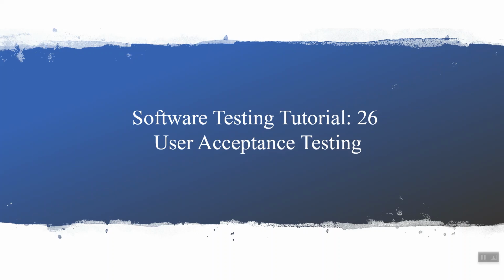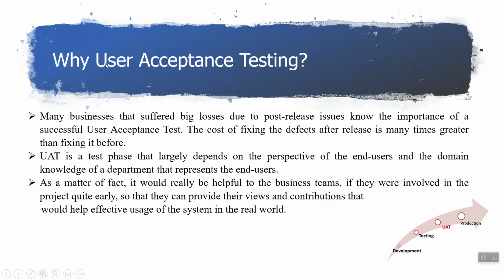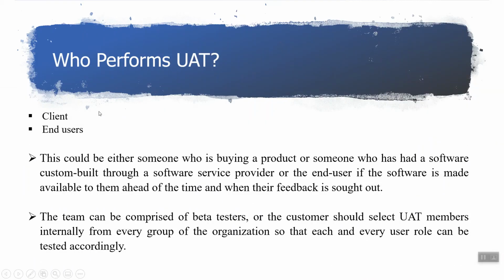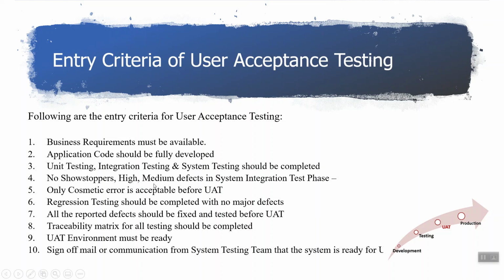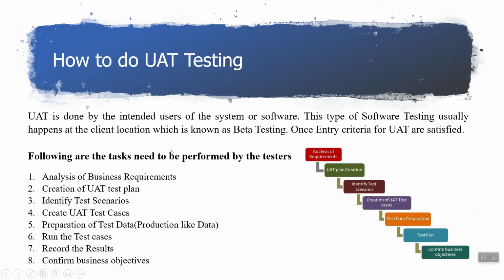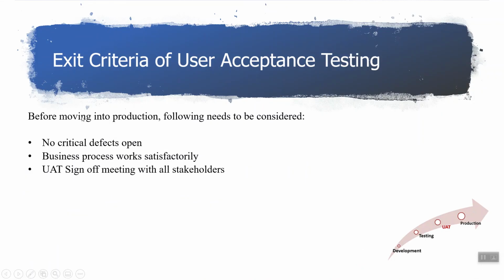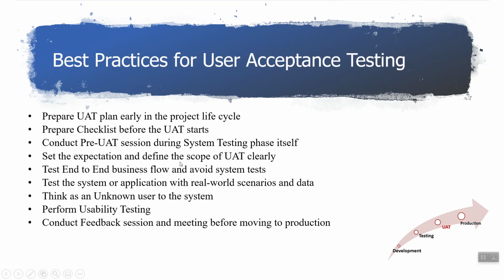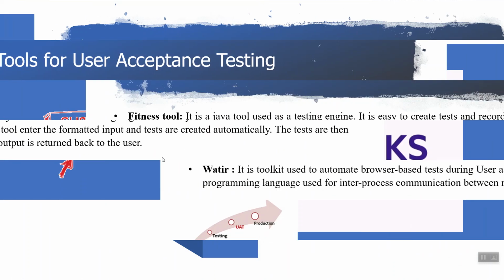User Acceptance Testing (UAT)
This video explains:
1. What is User Acceptance Testing(UAT)
2.  Why User Acceptance Testing?
3. When Is UAT Performed?
4. Who Performs UAT?
5. Entry Criteria for User Acceptance Testing
6. How to do UAT Testing?
7. Exit Criteria of User Acceptance Testing?
8. Best Practices for User Acceptance Testing
9. Tools for User Acceptance Testing